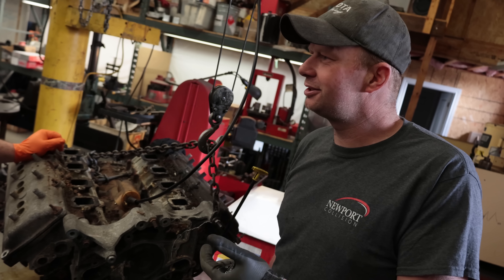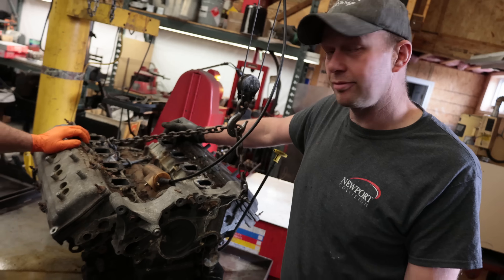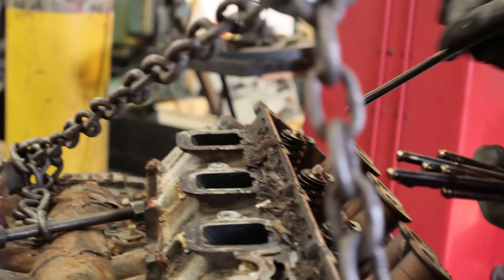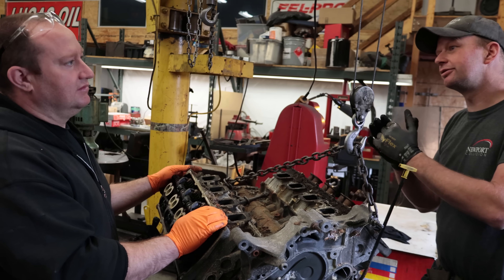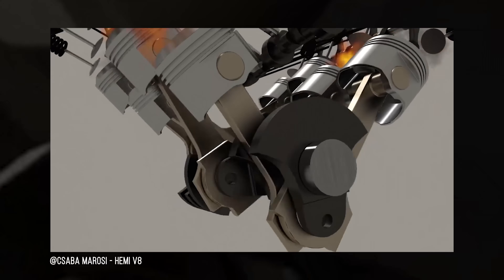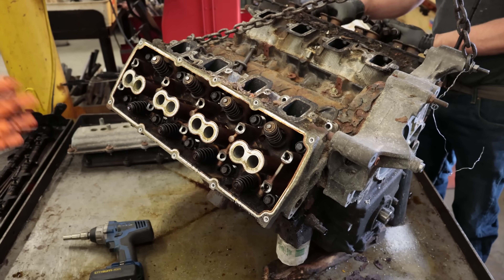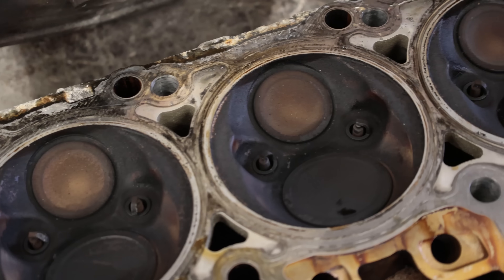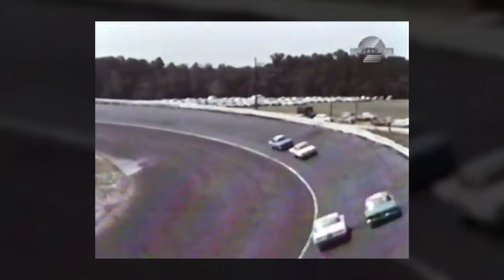REVIEW: Everything Wrong With A 5.7 HEMI 345 Engine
What could possibly be wrong with the Dodge 5.7 HEMI 345 engine?

We cover all the common problems with the Dodge HEMI V8 Gen1/Gen2/Gen3 engines, and discuss the 5.7 MDS Multi-Displacement System. Compare 5.7 Eagle, 6.1 HEMI, 6.4 Apache, 6.2 Hellcat & 6.2 Demon!

0:00 2004 Hemi Teardown
1:34 The HEMI Tick
2:48 Lifter oiling
4:05 Cylinder heads
4:45 HEMI History
7:13 Crosshatch
9:36 Lifter wear
11:28 Oil pan
13:08 Main Bearings
14:26 Crankshaft
16:10 Leave a comment!

411 Darling Rd, Canfield, ON Canada  N0A 1C0